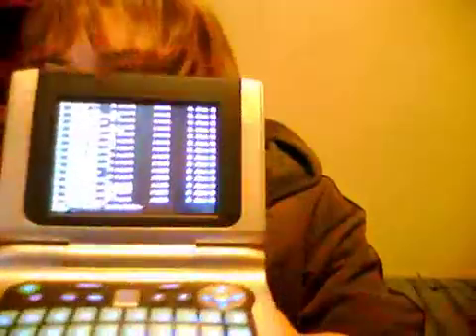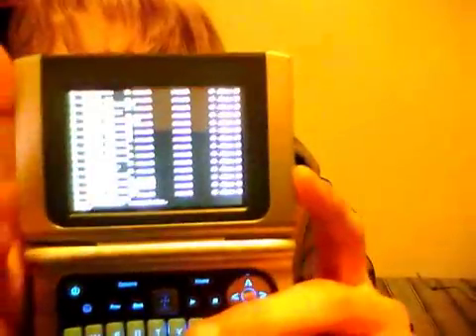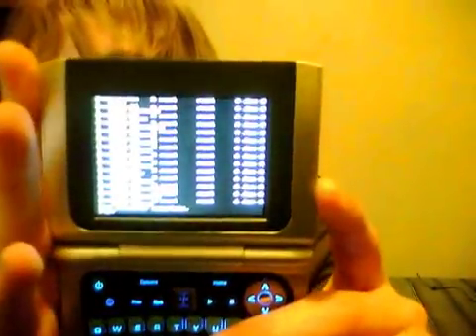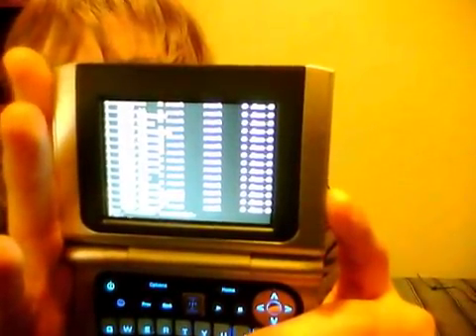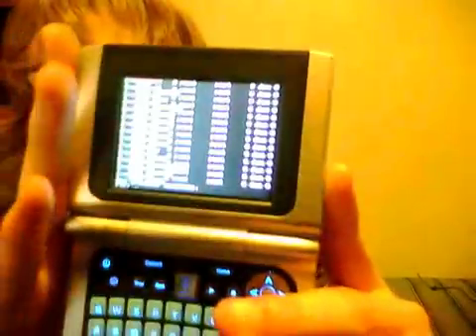zipit running linux connected to my psp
psp app = pspwifile
zipit commands:
      connect to wifi:
             ifconfig eth1 up
             iwconfig eth1 essid [your essid]
             dhclient eth1
     install ftp:
            apt-get install ftp
     connect to psp:
             ftp [what ever the ip of the psp is]